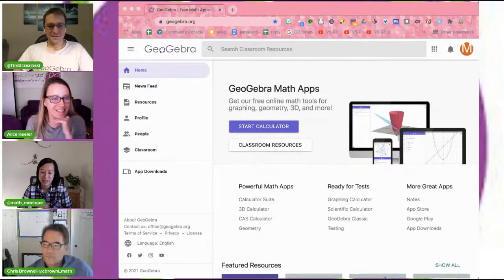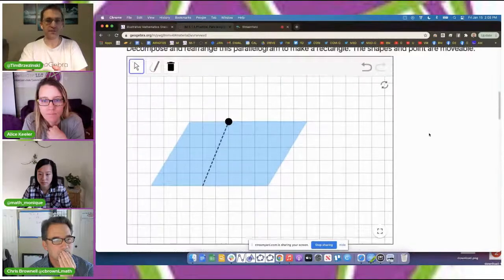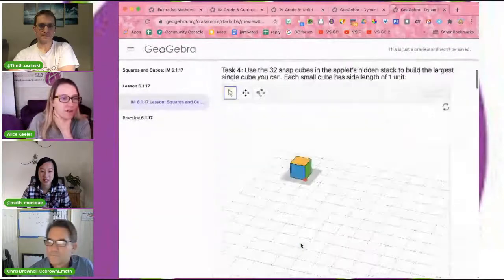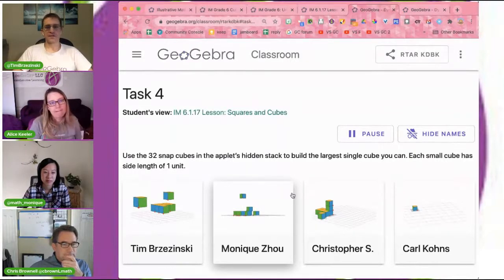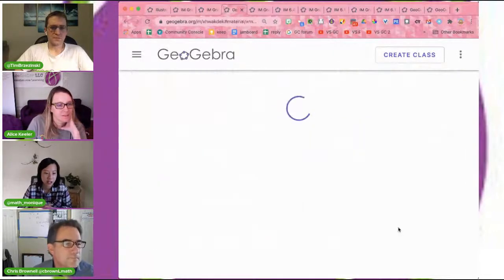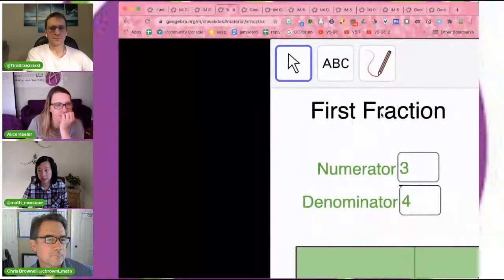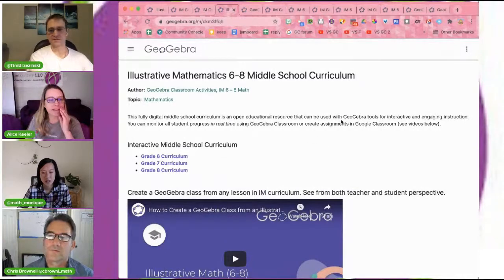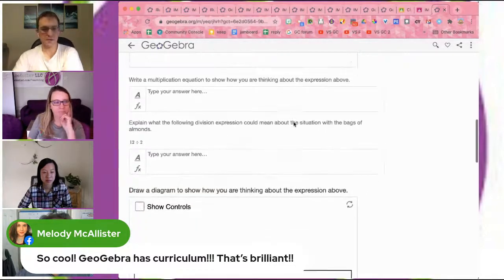Exploring GeoGebra's Illustrative Math (6-8) Curriculum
GeoGebra has curriculum? Yes! Here, we'll quickly explore GeoGebra's version of the IM 6-8 curriculum and how we can use it to effectively engage students in both remote and hybrid settings. We'll also discuss what's coming next!